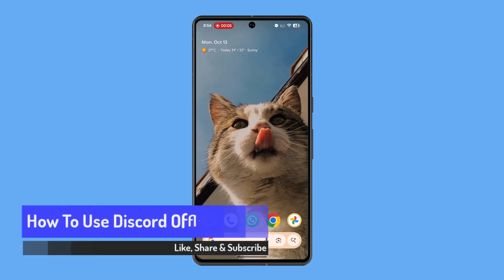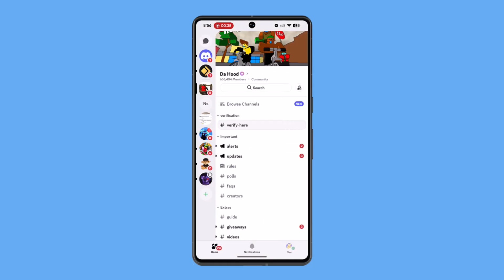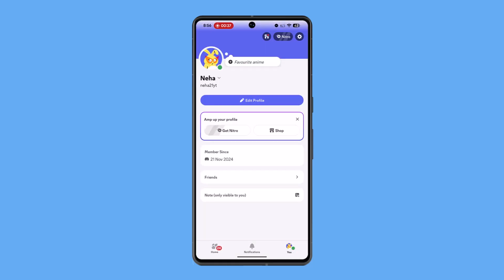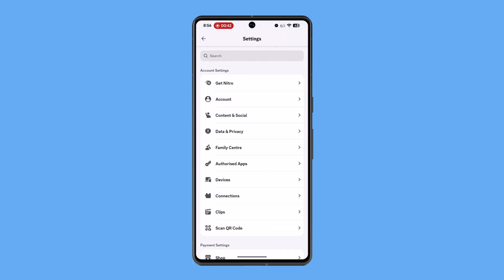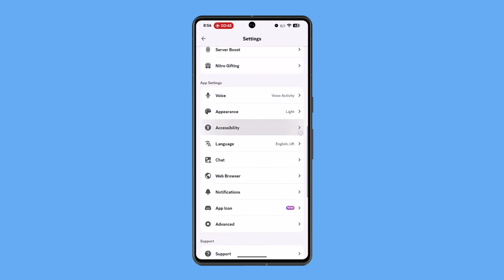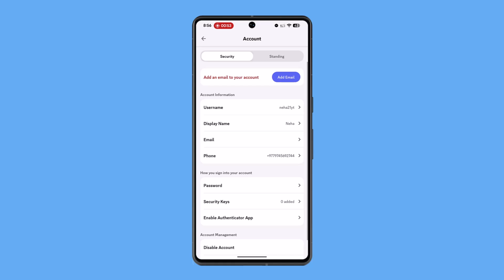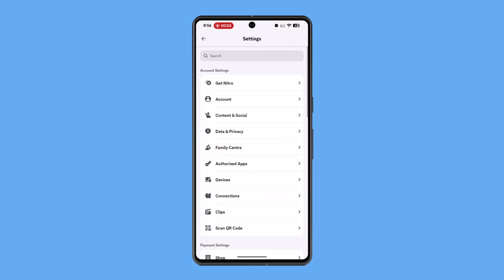How To Use Discord Offline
Using Discord offline in the traditional sense—without an internet connection—is not possible. Discord is an internet-dependent platform, meaning its core functions such as messaging, voice chat, server access, and content sharing all require an active connection to function properly. However, if your goal is to *appear offline* while still being active on Discord, you can achieve this by setting your status to "Invisible."

The "Invisible" status allows you to use Discord normally while appearing offline to others. This can be useful if you want to browse servers, read messages, or listen in on conversations without being disturbed or showing up as active to friends and server members.

To change your status to invisible, follow these steps:

1. Open the Discord app and log in to your account.
2. Tap the "You" icon at the bottom-right corner to open your user profile.
3. Tap the gear icon in the top-right to enter **User Settings**.
4. Scroll down or return to the main profile view, and look for the **Set Status** option. On desktop, you can click your profile picture directly to access this menu.
5. Select **Invisible** from the list of status options. This will make you appear offline to everyone, though you will still have full access to the app's features.

Note that this is different from actually being offline. If you lose your internet connection or go offline for real, Discord won’t load new messages, let you join voice channels, or send any notifications until you're reconnected.

While Discord does not support offline mode for interacting with content, messages sent while you're disconnected will still appear in your inbox when you're back online.

Timestamps:
0:00 Introduction
0:10 Discord requires internet to function
0:20 Appearing offline using Invisible status
0:34 Accessing status settings from user menu
1:03 Summary and conclusion